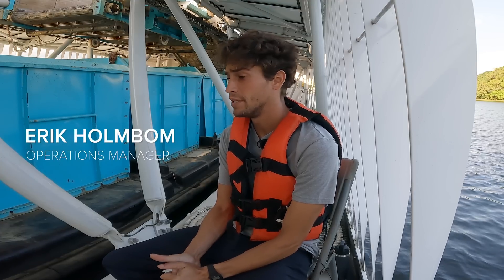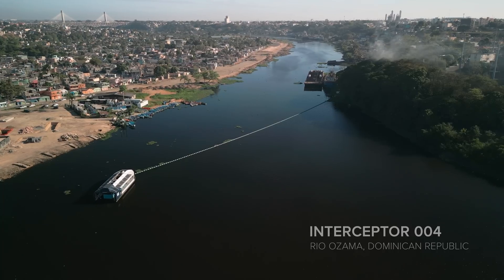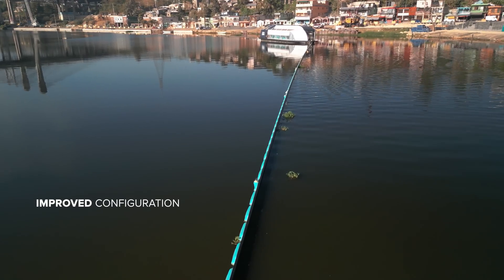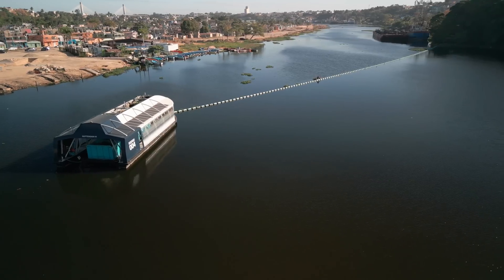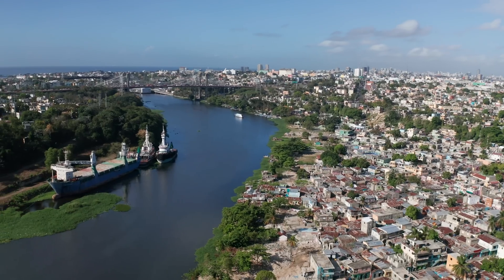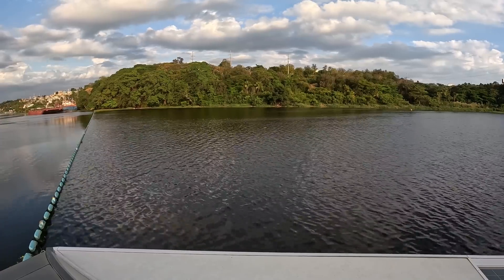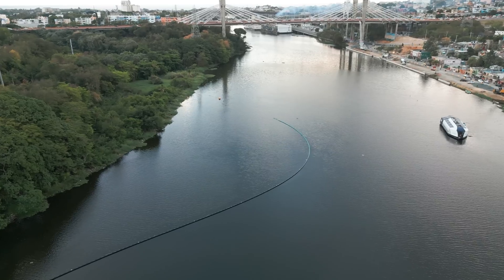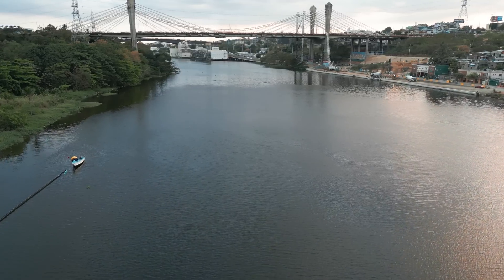Constant Improvement: Update on Interceptor 004 in the Dominican Republic | Podcast Clip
Our Operations Manager in the Dominican Republic, Erik Holmbom, speaks about the challenges of operating an Interceptor in a busy river like the Rio Ozama - and the creative solutions helping us overcome them.